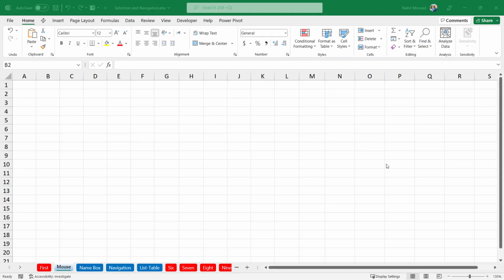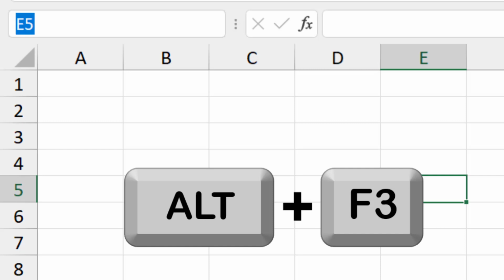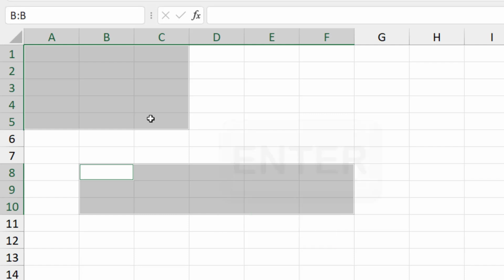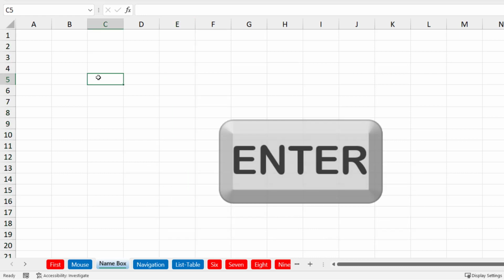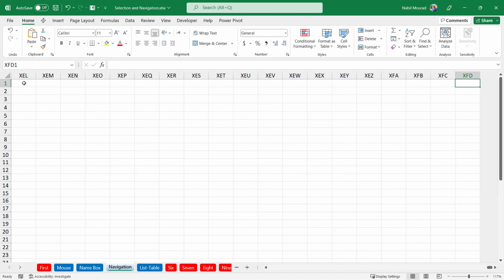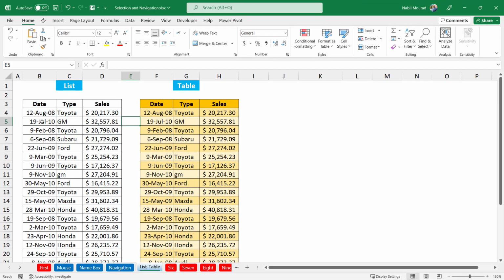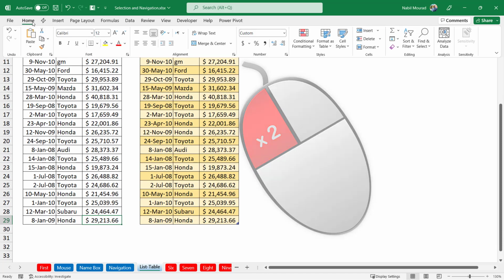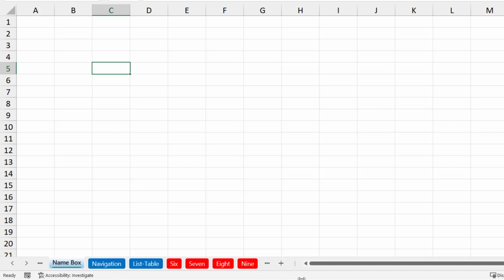Selection and Navigation in Excel- Far Beyond The Basics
Although Selection and Navigation is the first topic we learn in Excel, however, efficient techniques for Selection and Navigation can go far beyond the basics.
In this tutorial I cover different methods for Selecting and Navigating Cells, Ranges, Columns, Rows, and sheets. Mastering these techniques can save you a lot of time when working in Excel.
Jump to a specific technique by clicking on the time stamp:
00:47 Select Cells  and Non-adjacent Cells with the mouse
01:16 Select Ranges and Non-Adjacent ranges with mouse
01:40 Select Columns & Rows with the mouse
02:55 Select a column and a row simultaneously
04:14 Select Cells  and Non-adjacent Cells using the Name Box
05:45 Select Ranges and Non-Adjacent ranges using the Name Box
06:50 Select Columns and Rows using the Name Box
11:57 Navigation with Shortcuts
14:20 Navigation by Double Clicking on the Border.
15:00 Change the Wheel direction of Navigation
15:25 Changing the mouse into a Joy stick
16:32 Navigation in Lists and Tables
20:40 Navigating Sheet Tabs- many techniques